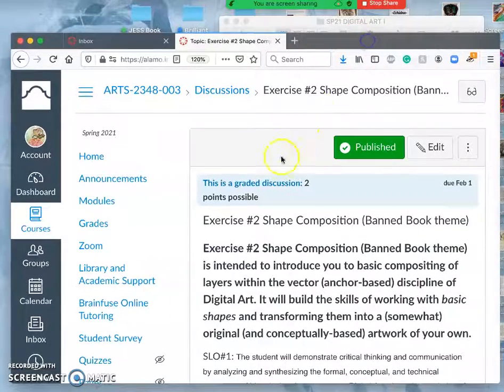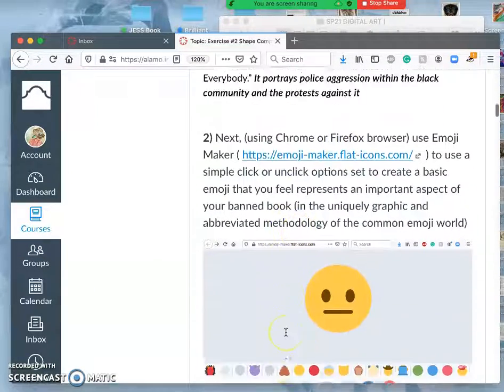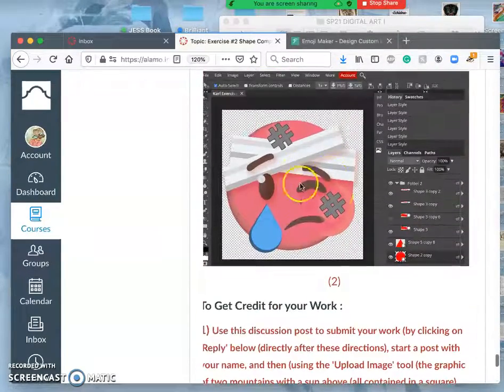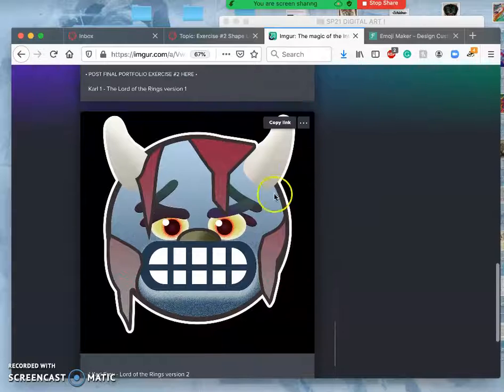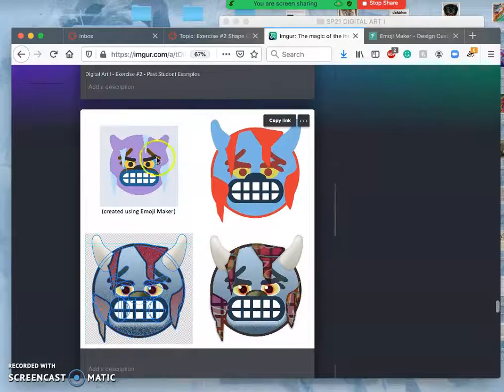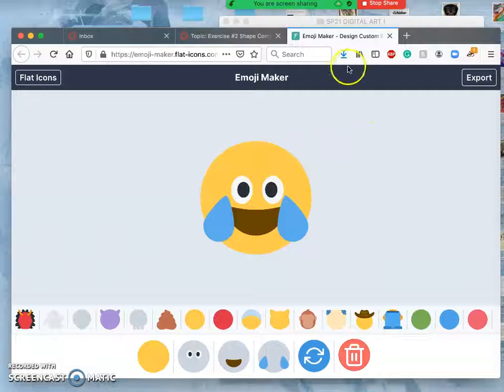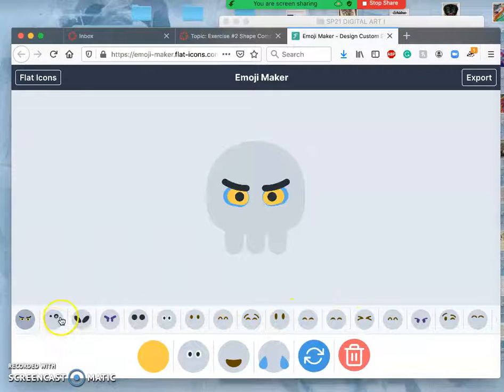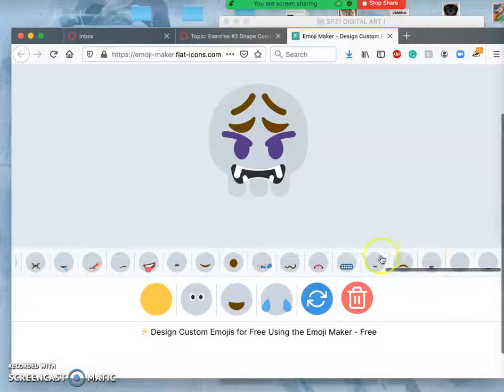1 Introduction to Vector Shape Emoji Exercise #2